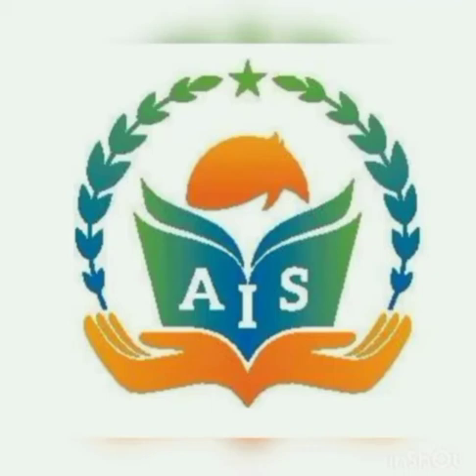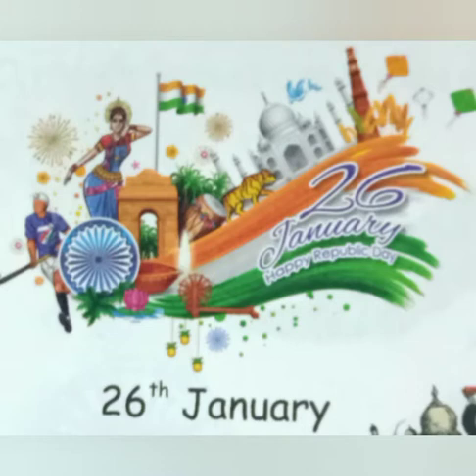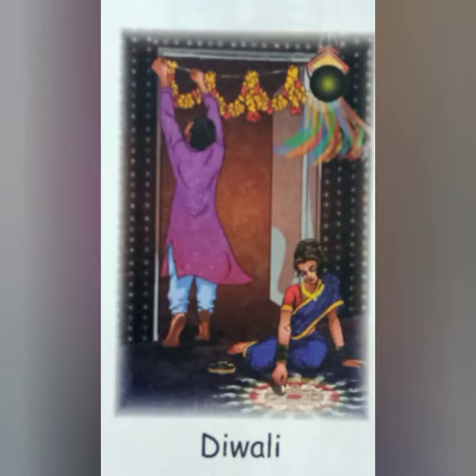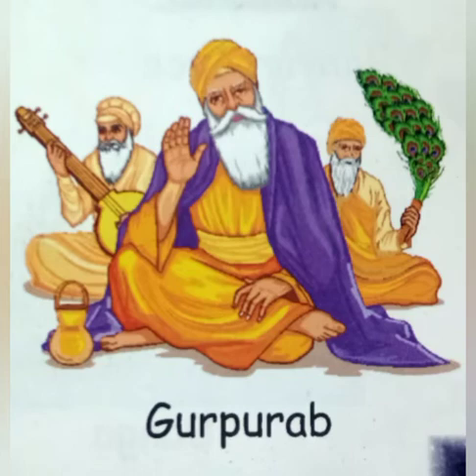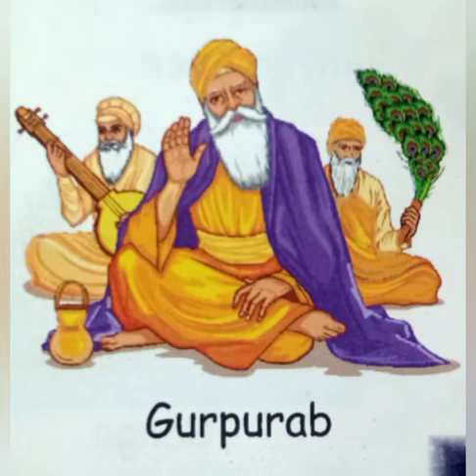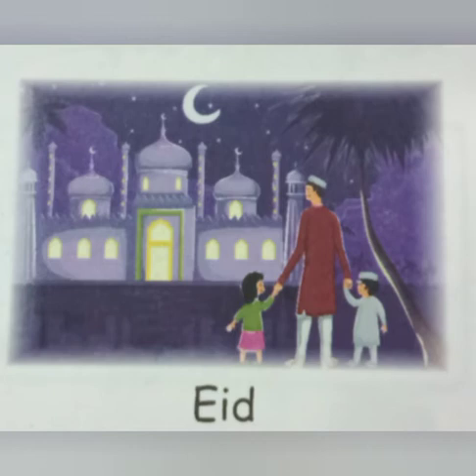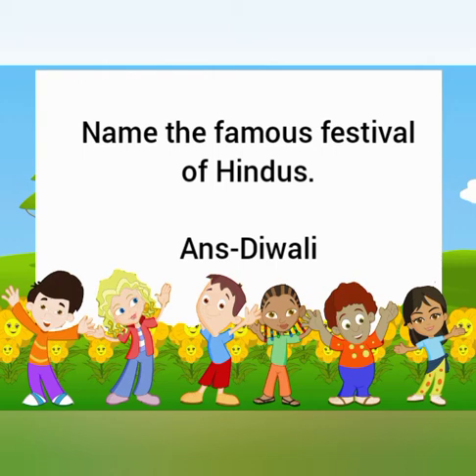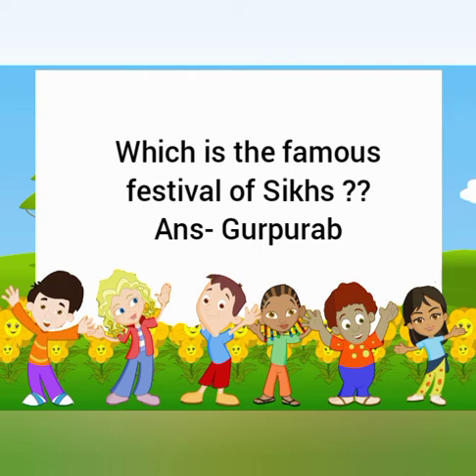SEM 2 Festival of India jr kg eng med